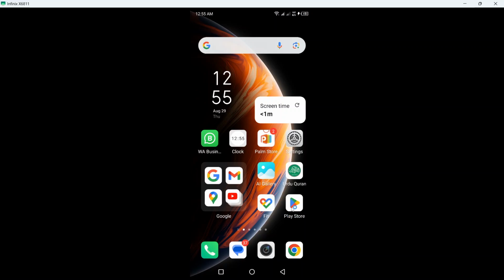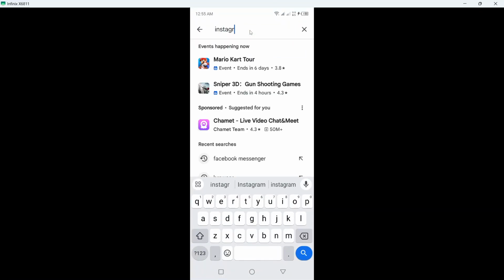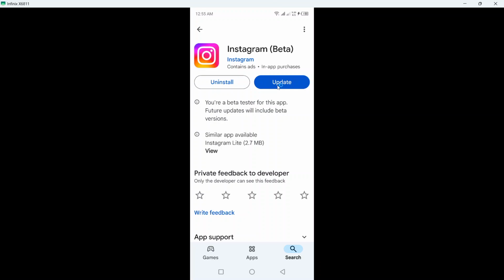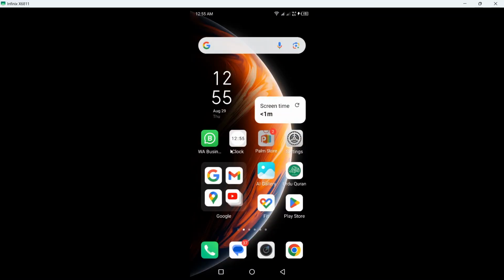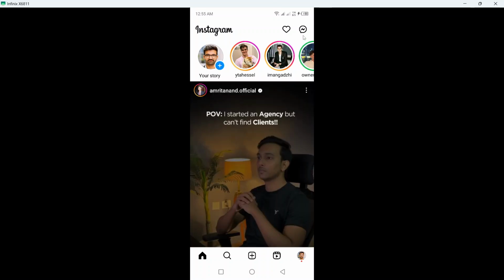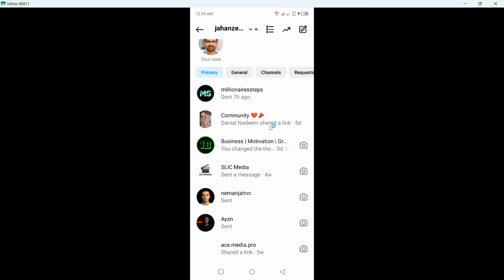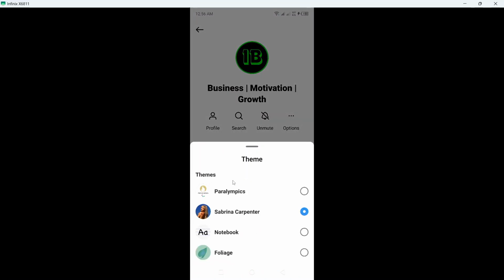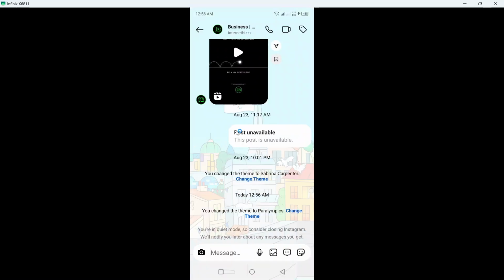How to Activate Paralympics Theme On Instagram (New)